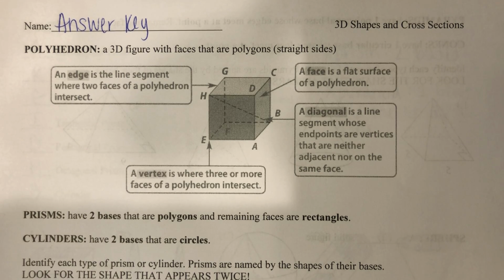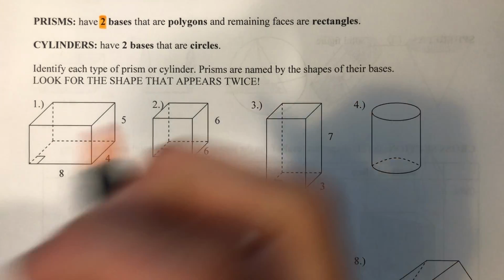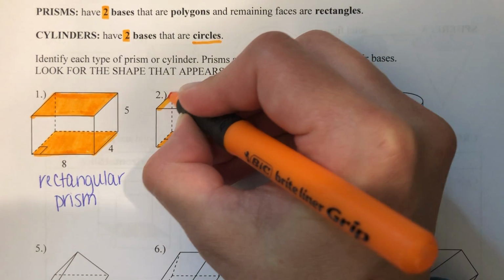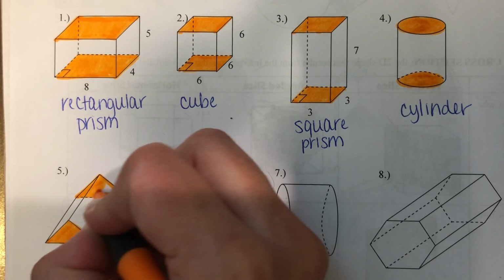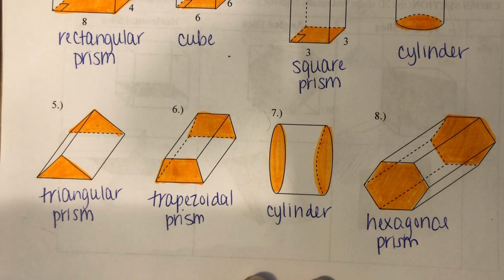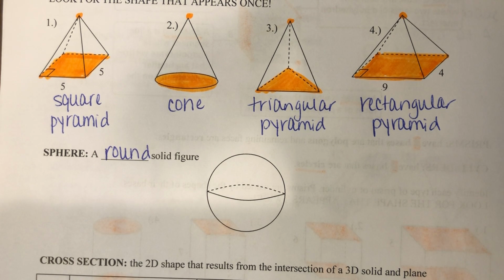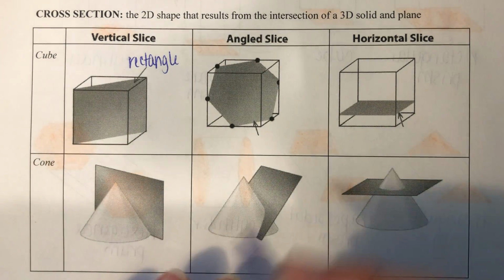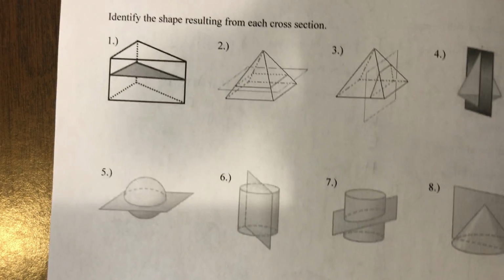3D shapes and cross sections